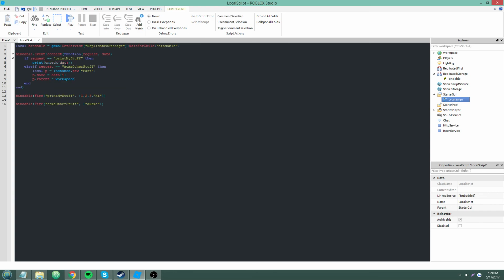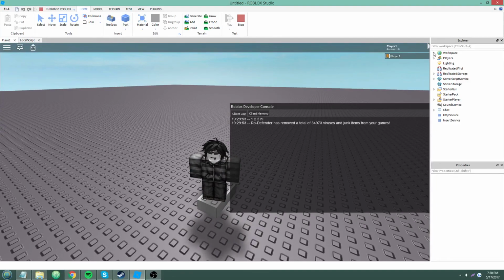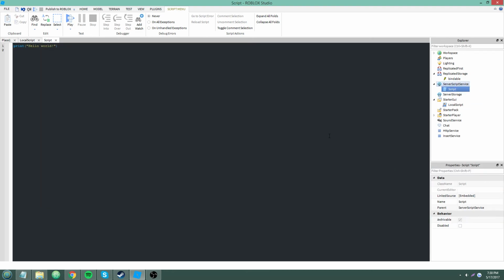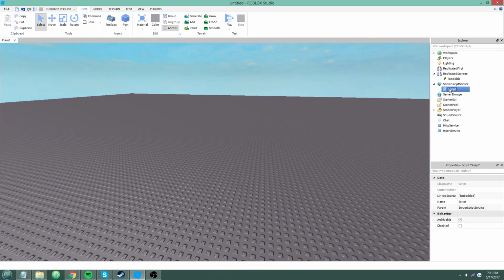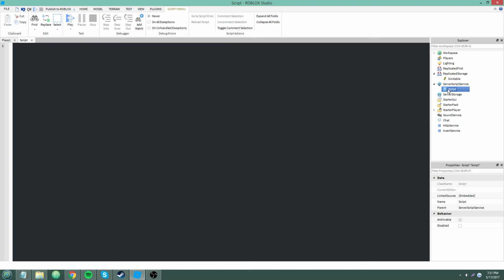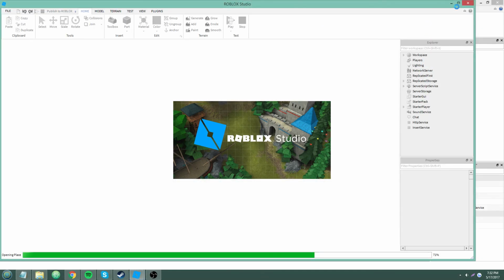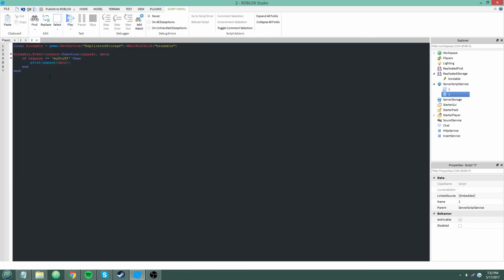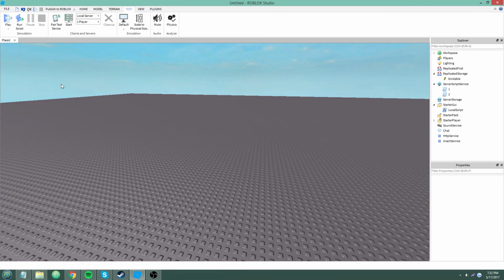ROBLOX Lua Intermediate Scripting Tutorial 10 - Bindable Events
Bindables. Not to be confused with remotes.